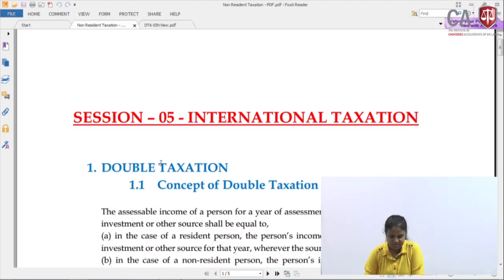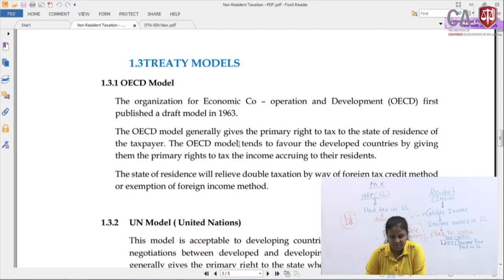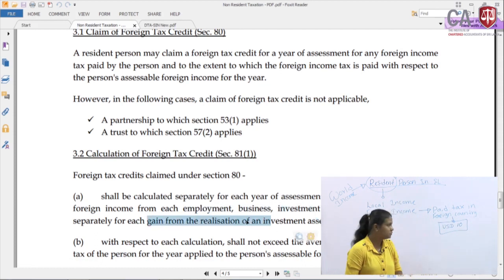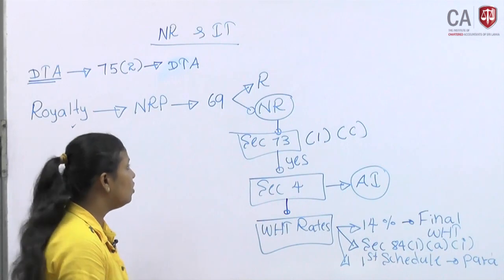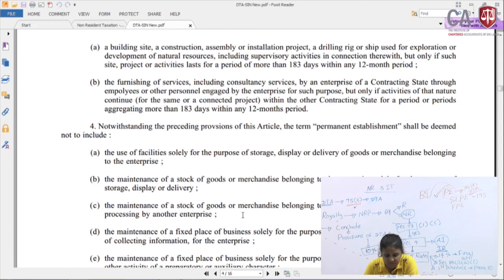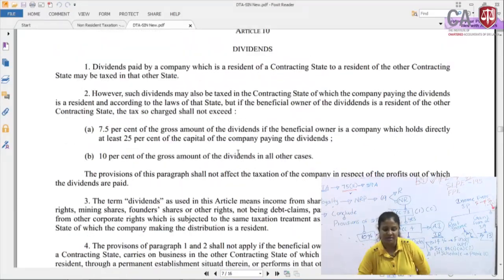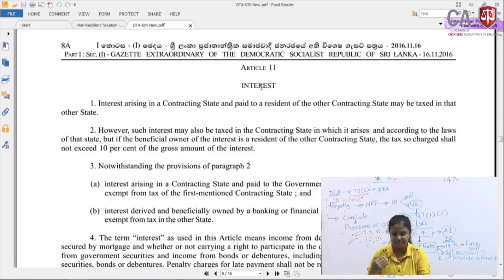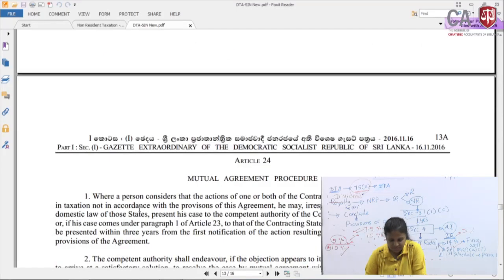SL3 International Taxation / 8 May 2021 Session 5